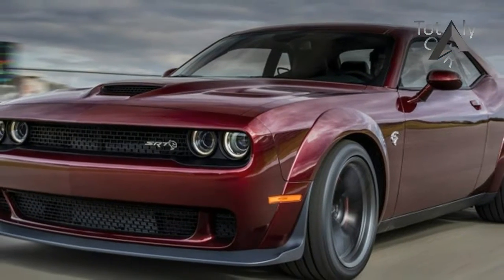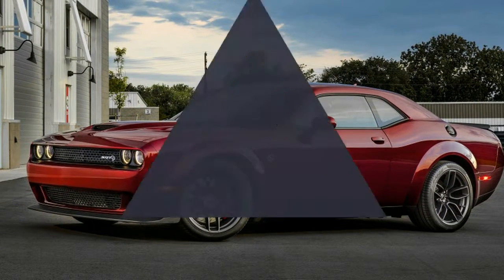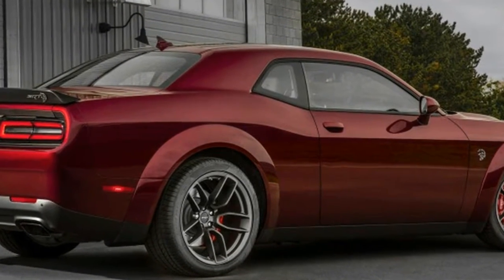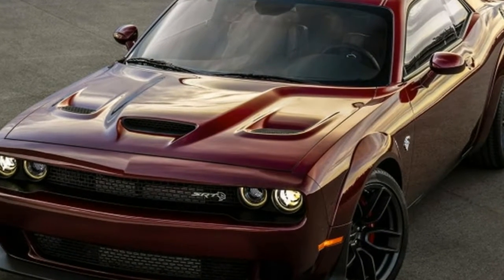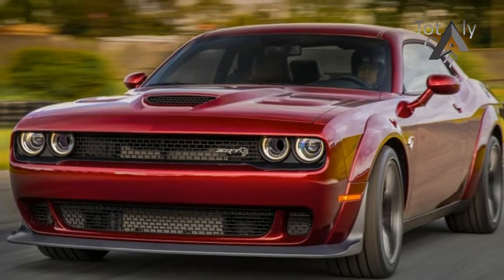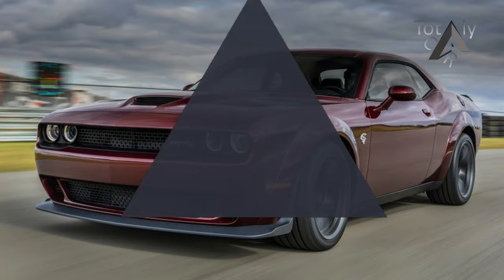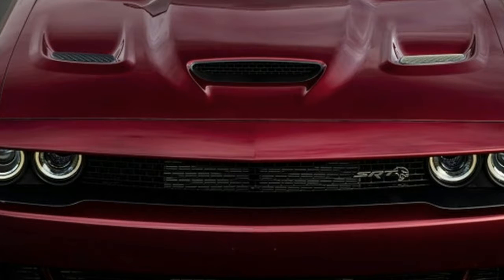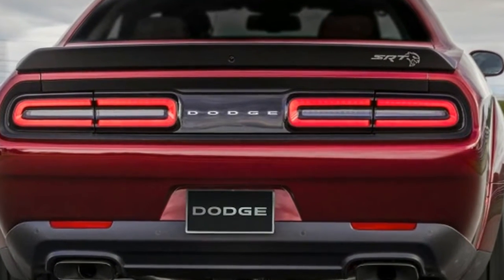Must Watch !!! 2018 Dodge Challenger Hellcat Widebody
Must Watch !!! 2018 Dodge Challenger Hellcat Widebody - The Challenger Hellcat gets a new, wider iteration for the 2018 model year. Simply called the Hellcat Widebody, the car features the very same fender flares and front lip spoiler as the Dodge Demon, but with the "normal" 707-horsepower supercharged V8 of the basic Hellcat. This means that it isn't quite as wild of an upgrade as we were expecting when we saw a prototype last month, but that doesn't mean it's a disappointment.

The addition of Demon flares creates space for new 11-inch-wide wheels at all four corners, and they're shod in 305mm Pirelli P-Zero tires. These fat tires make the Hellcat Widebody faster in a straight line and in the corners. It races to 60 mph a tenth of a second faster than the narrow one with a time of 3.4 seconds, and the gap expands at the quarter mile. The Widebody finishes the distance in 10.9 seconds as opposed to the regular Hellcat's 11.2-second time.

 $72,500

Popular Post !